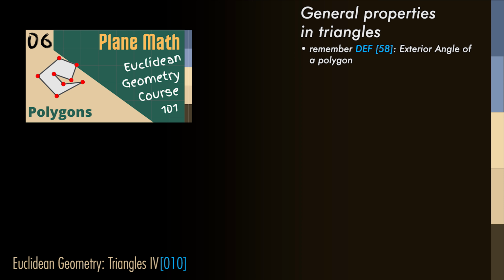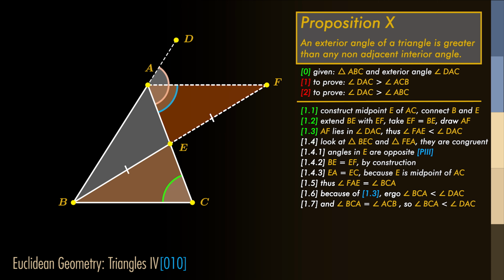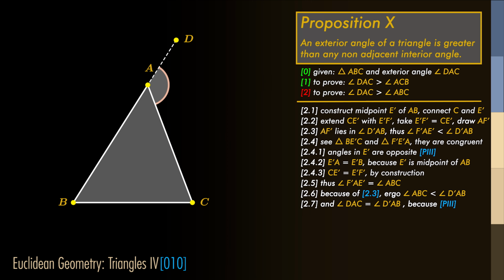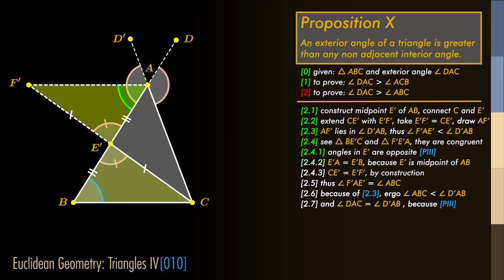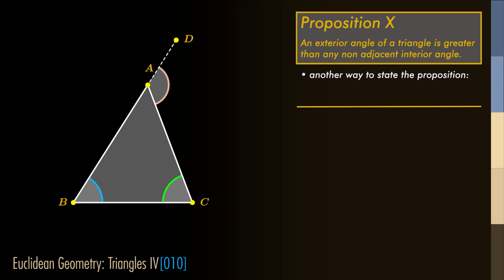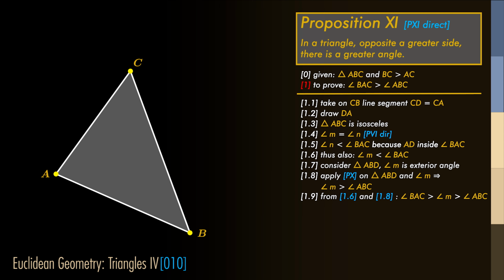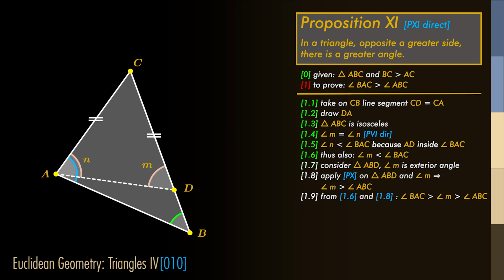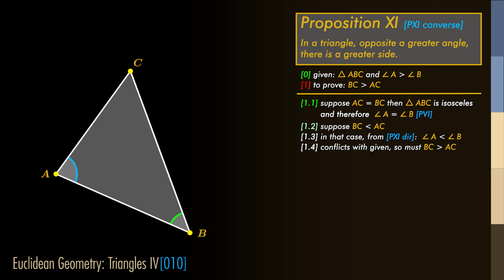Euclidean Geometry 101: Lesson 010 - Triangles IV